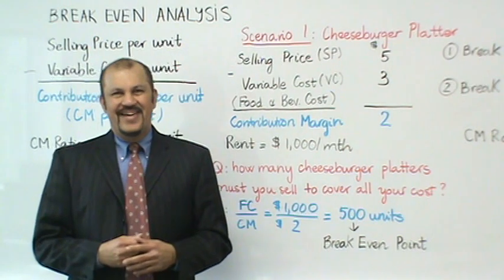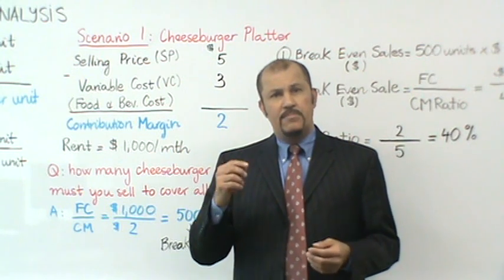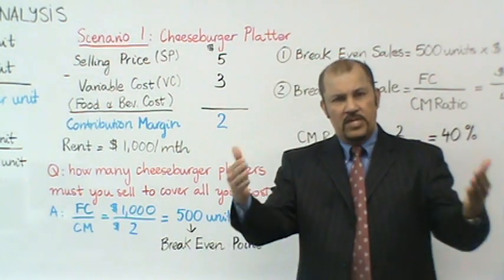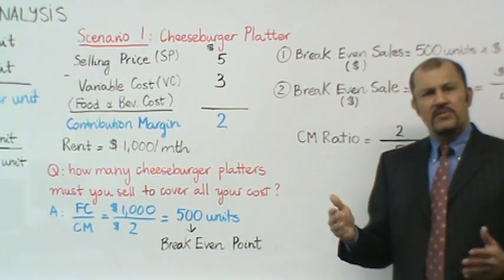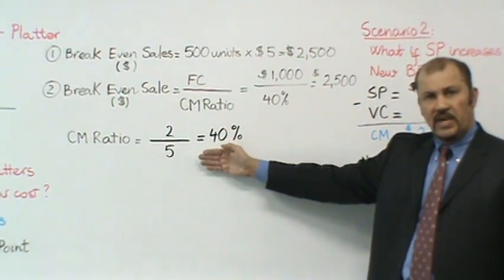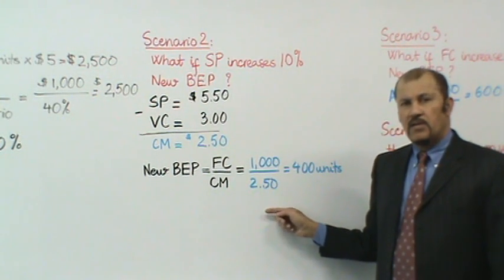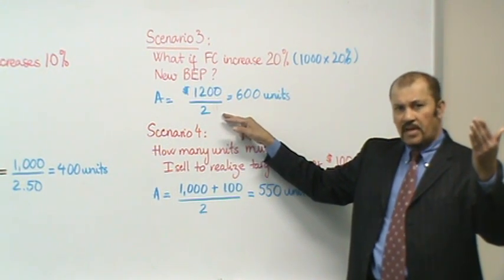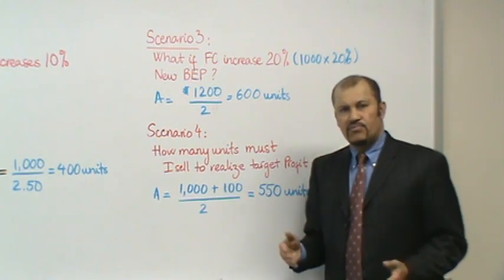Accounting: Break Even Analysis